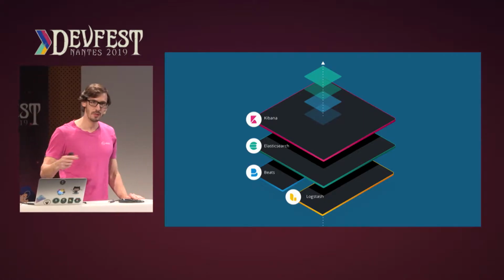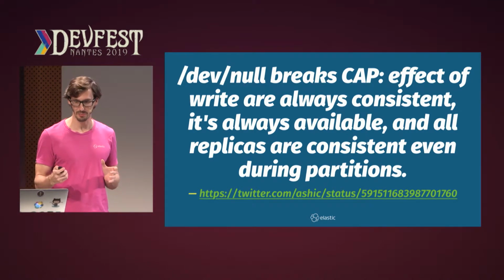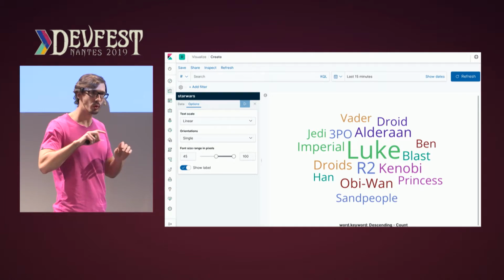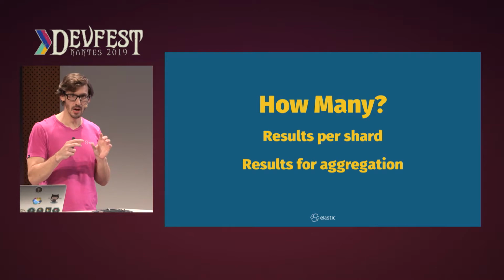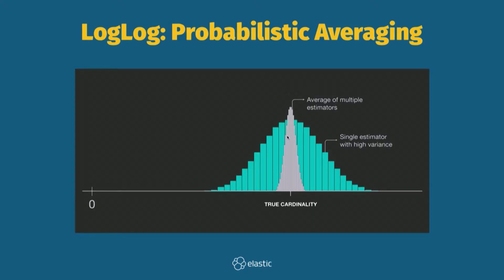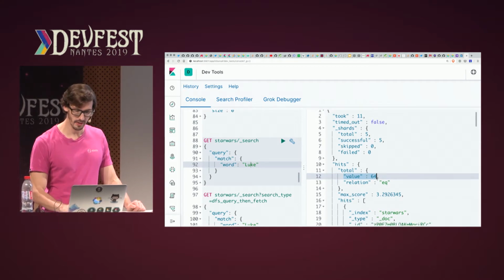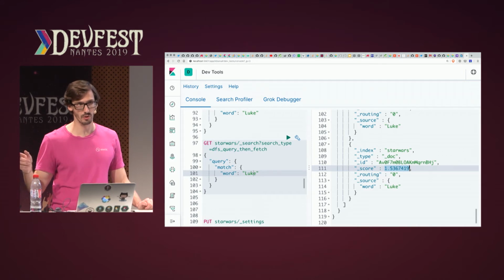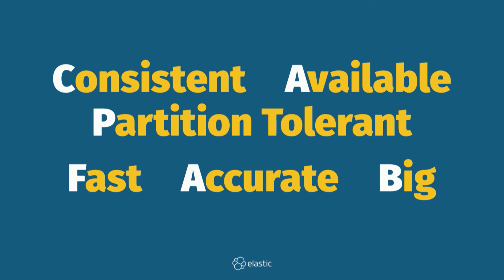[DevFest Nantes 2019] Make Your Data FABulous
Speaker : Philipp Krenn

The CAP theorem is widely known for distributed systems, but it’s not the only tradeoff you should be aware of. For datastores there is also the FAB theory and just like with the CAP theorem you can only pick two:

Fast: Results are real-time or near real-time instead of batch oriented.
Accurate: Answers are exact and don’t have a margin of error.
Big: You require horizontal scaling and need to distribute your data.
While Fast and Big are relatively easy to understand, Accurate is a bit harder to picture. This talk shows some concrete examples of accuracy tradeoffs Elasticsearch can take for terms aggregations, cardinality aggregations with HyperLogLog++, and the IDF part of full-text search. Or how to trade some speed or the distribution for more accuracy.